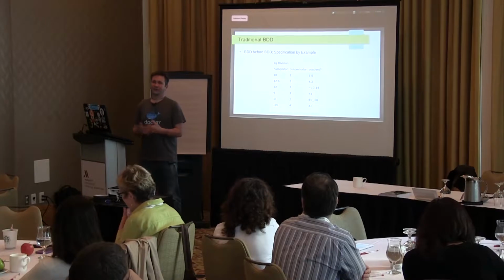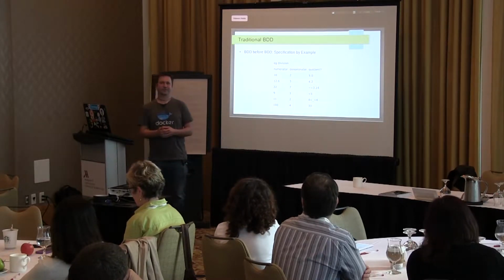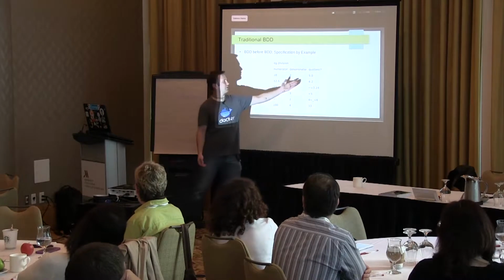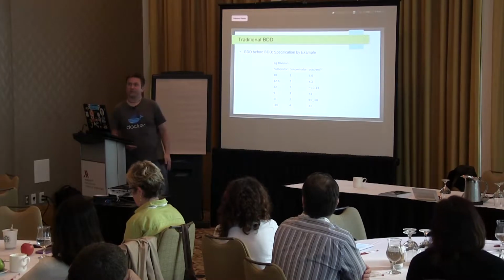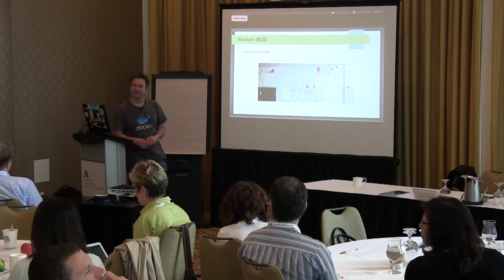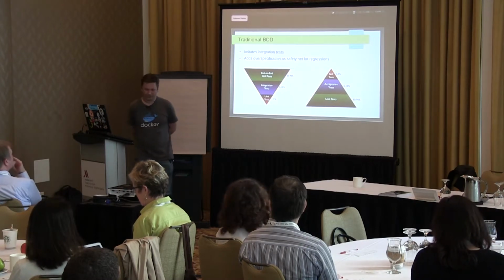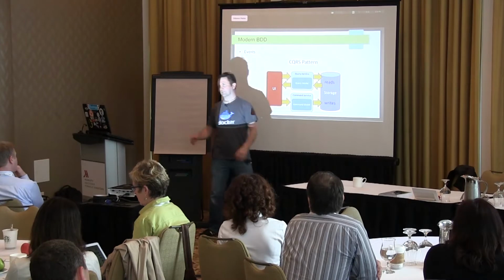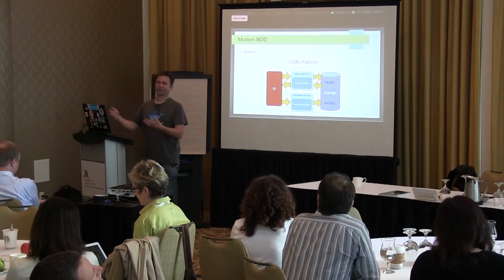Adam Dymitruk - Behaviour Driven Development Explained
Many organizations want to improve the way business stakeholders, product owners and others communicate with developers and testers so they can build the software they actually need - not what they think they need - with high quality and quickly. Communicating the behaviour, agreeing and iterating on it is at the core of this interaction. How has BDD evolved over the last 10 years? Is your organization still just writing acceptance criteria with Given-When-Then? How do modern architectures such as SOA and micro-services impact the way you specify software? In this session, the theory and practice of behavior specification, testing and design will be covered.